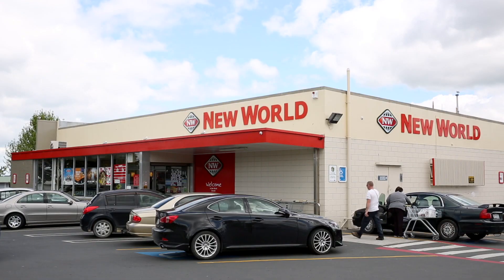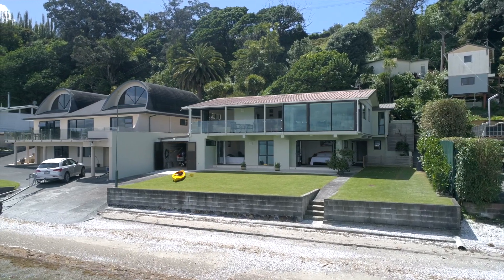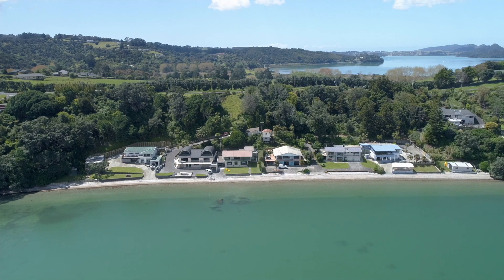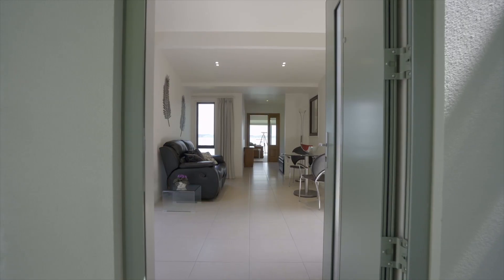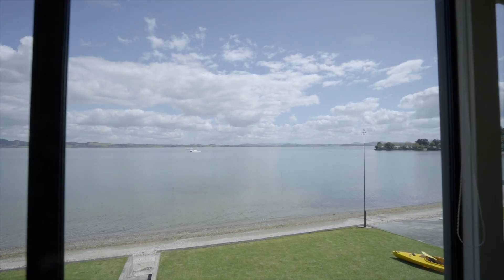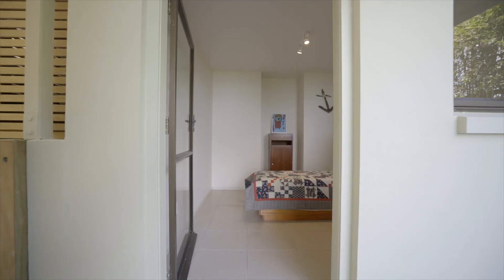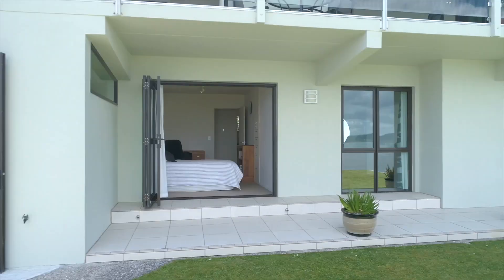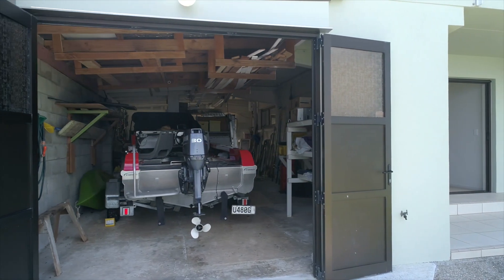SOLD - 44 Manganese Point Road, Tamaterau - Minda Ross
ABSOLUTE WATERFRONT - LIVING THE KIWI DREAM!

Living here is like being on holiday every day! Wake up to the sound of water lapping at your front lawn, launch your boat from your home, have a safe swimming beach, kayaking and fishing on your ...

Property Marketed by: Minda Ross, Whangarei